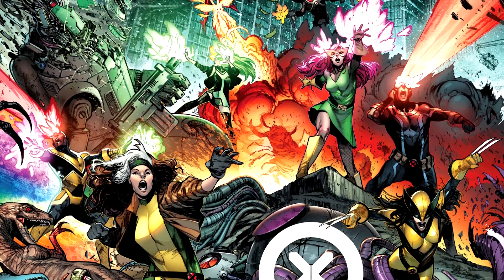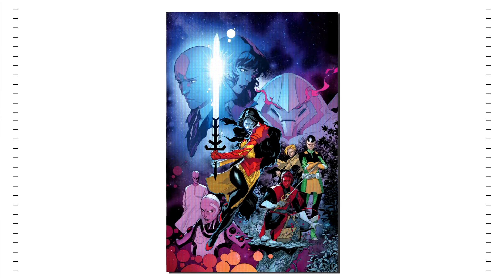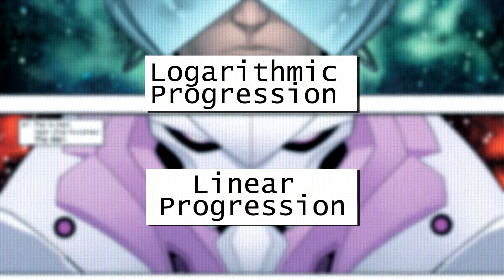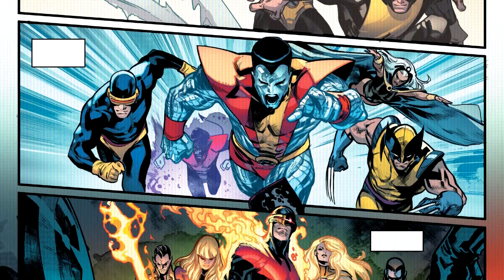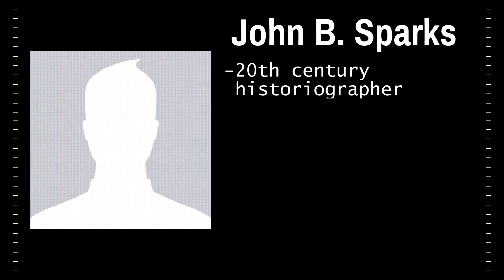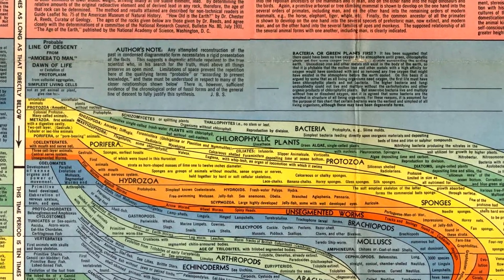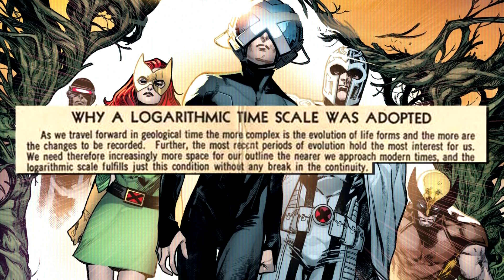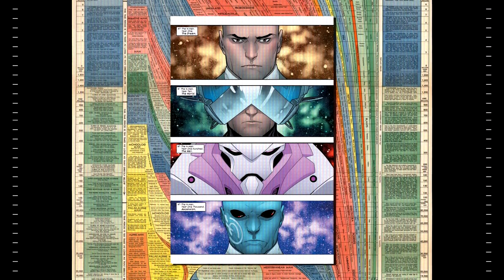The New Logarithmic Mutant History || Powers of X || Nu Comics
House of X and Powers of X have been monumental in redefining the X-Men in recent years, but it's undeniable that HoX-PoX is dense with elements ranging from literary analysis to speculation on the nature of being.
What are some larger lessons we can take away from this logarithmic approach to history?

▶ Timestamps:
0:00 - Introduction
0:52 - Hickman's New History - "Powers of 10"
1:38 - Lectures on Logarithms
2:47 - John B. Spark and the "Histomap"
4:26 - Closing Comments